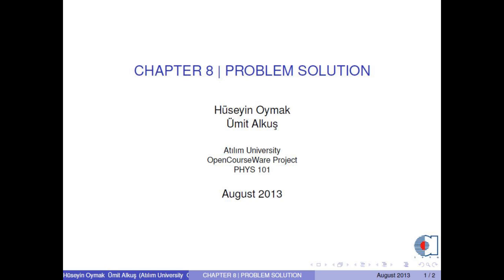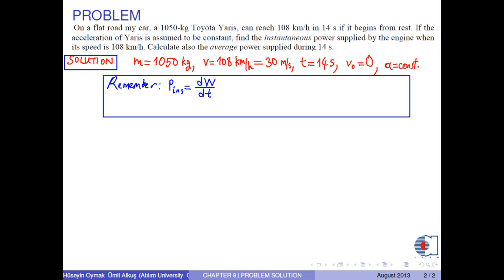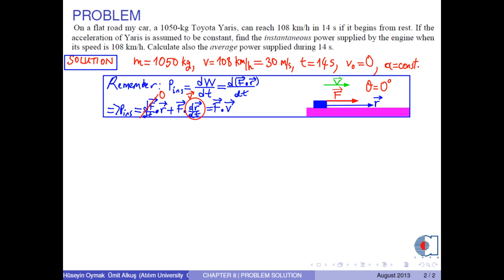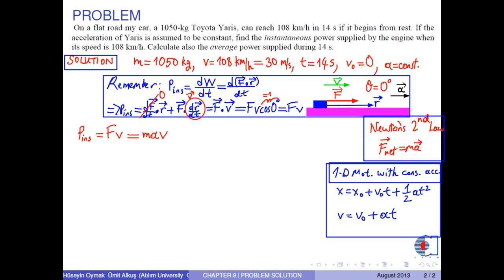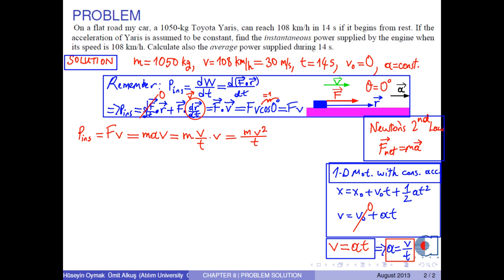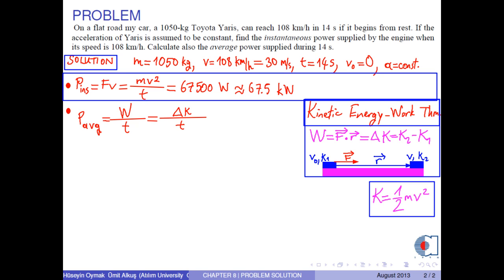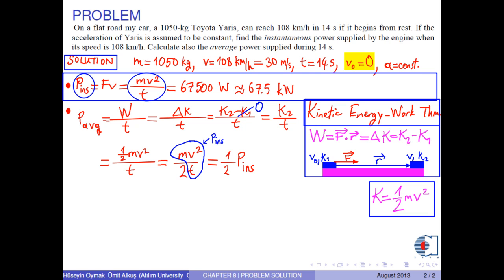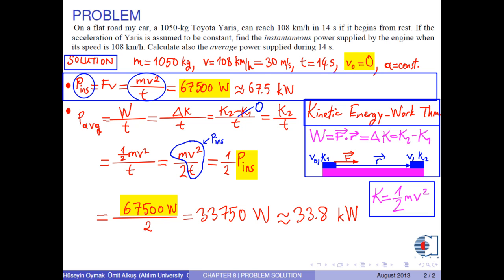chapter 08 problem 07 power